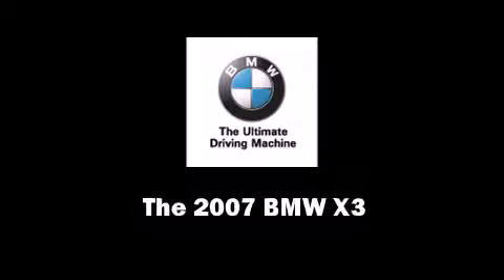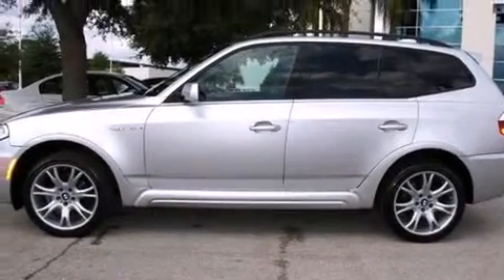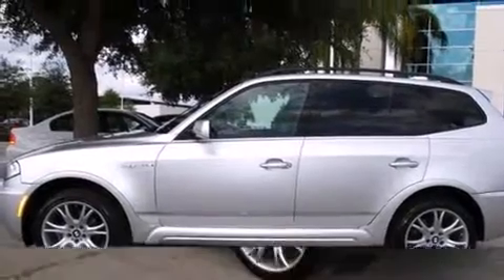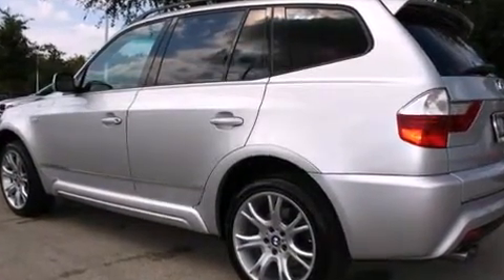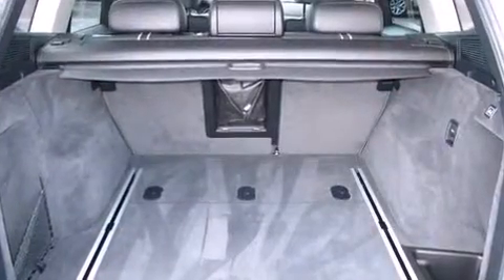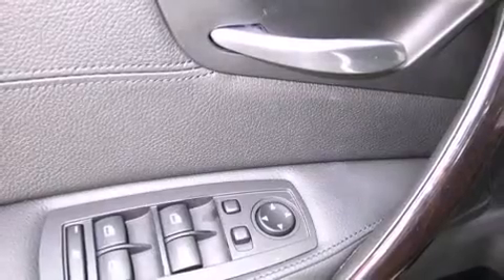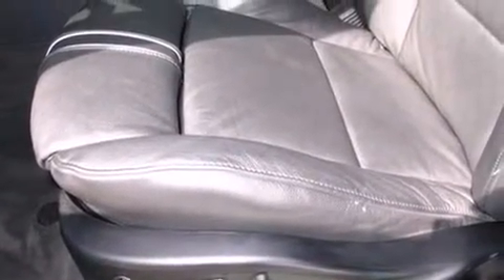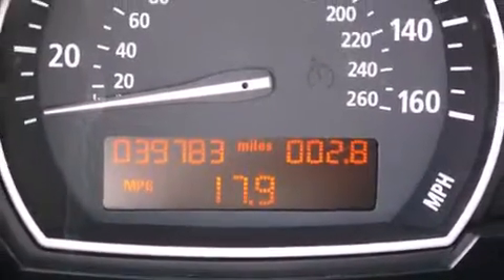2007 BMW X3 AWD 3.0si SUV in Lakeland, FL 33809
Step into the 2007 BMW X3. With less than 40,000 miles on the odometer, this 4 door sport utility vehicle prioritizes comfort, safety and convenience. It features all-wheel drive versatility, an automatic transmission, and a 3 liter 6 cylinder engine. A wealth of standard features means that you no longer have to sacrifice. Like power windows, mirrors, and seats, front and rear cupholders, 1-touch window functionality, a leather steering wheel, rain sensing wipers, remote keyless entry, a roof rack, and seat memory. Everything is where it ought to be, from the dashboard controls to the door locks and window controls. For drivers who enjoy the natural environment, a power moonroof allows an infusion of fresh air. You and your passengers will enjoy the stereo system, which includes a CD player with MP3 capability, and 8 speakers, providing excellent sound throughout the cabin. BMW also prioritized safety and security with features such as: dual front impact airbags, front SIDE impact airbags, traction control, brake assist, ignition disabling, and 4 wheel disc brakes with ABS. For added security, dynamic Stability Control supplements the drivetrain. We offer competitive pricing, and the area's best shopping experience. Stop by our dealership or give us a call for more information.